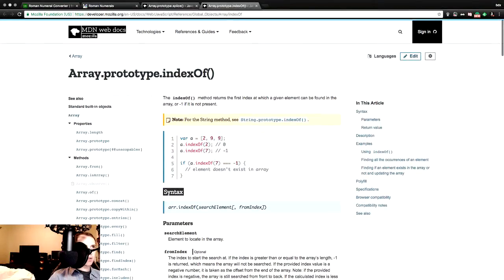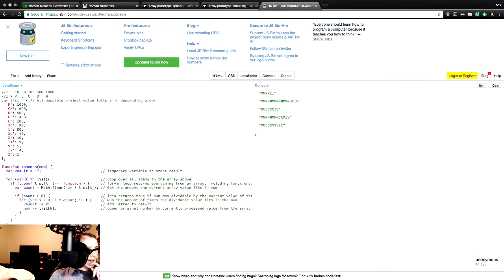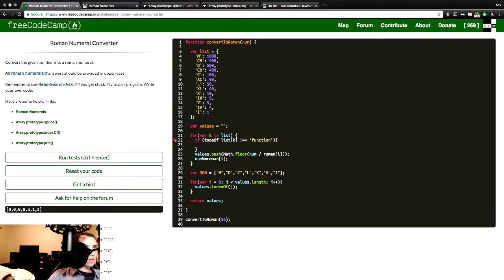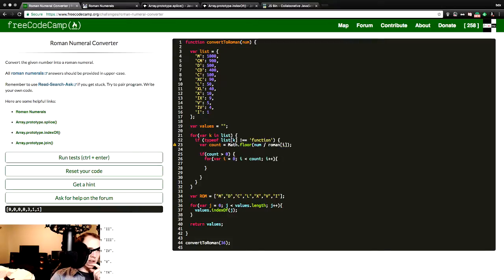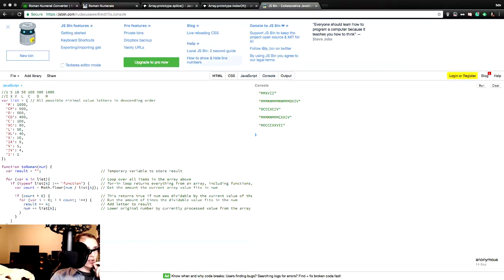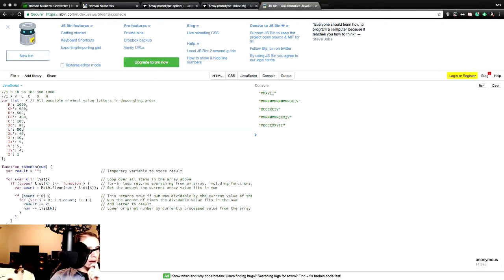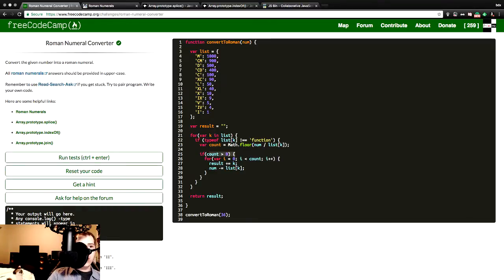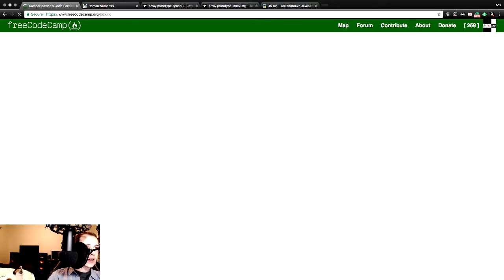Day 258 - Year of Streaming & Learning to Code